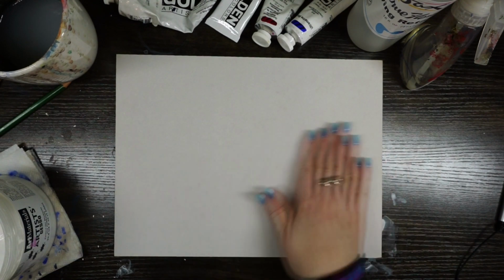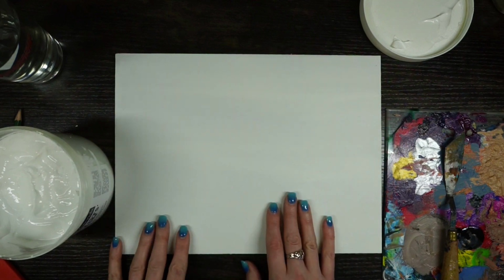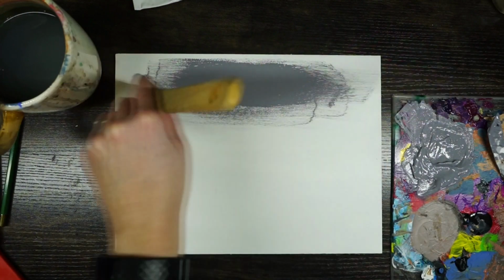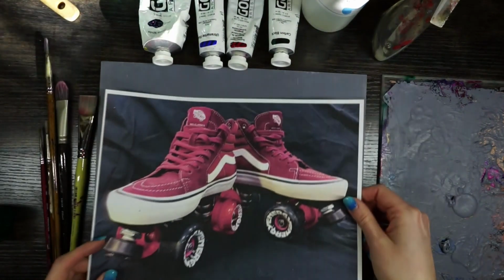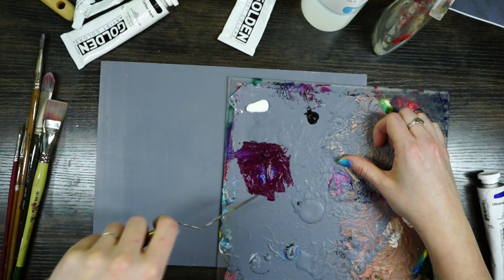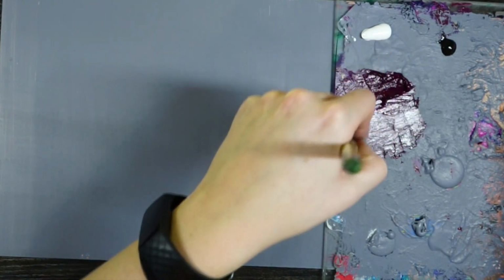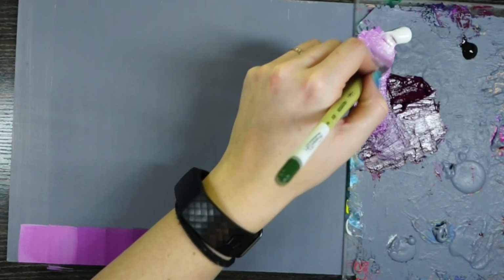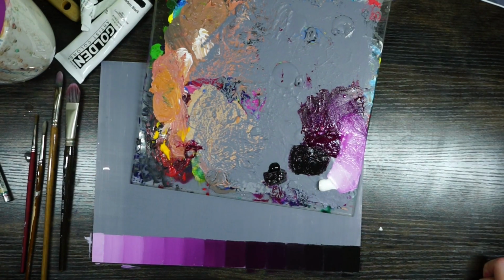Prepping, Mixing, and Creating Values with Acrylic | Getting Started with Acrylic Painting, Part 1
This video will show you how to get started with acrylic paint, and will cover preparing and toning a panel or canvas, transferring images, paint application, and monochromatic value scales.

I am using the following materials in the video:
- masonite panel
- Art Materials gesso
- Golden acrylic
- Sax Drying Retarder

(Reference: my awesome roller skates put together with help from This Skate & Snow of Fargo)